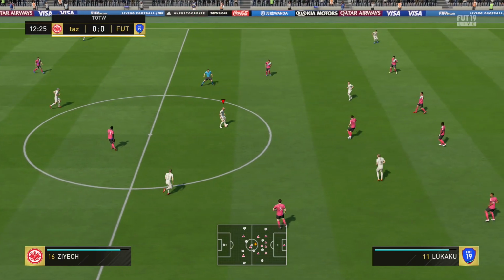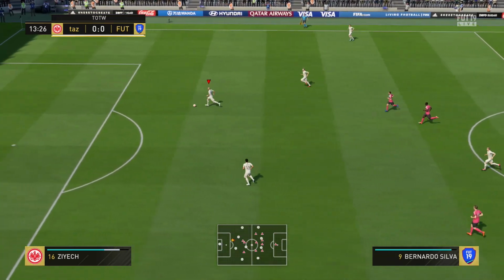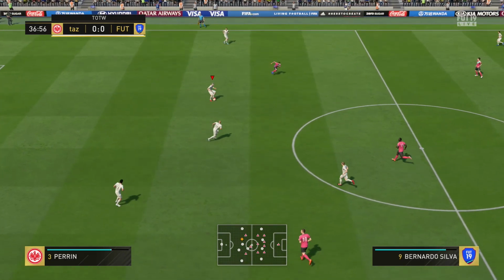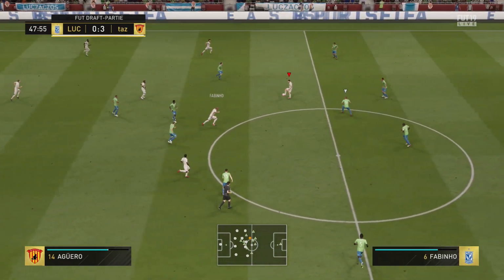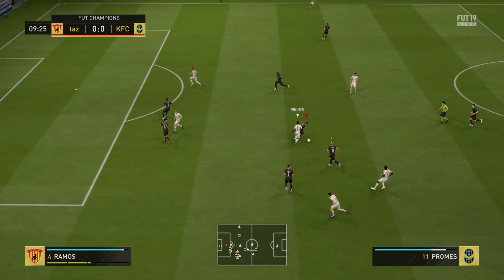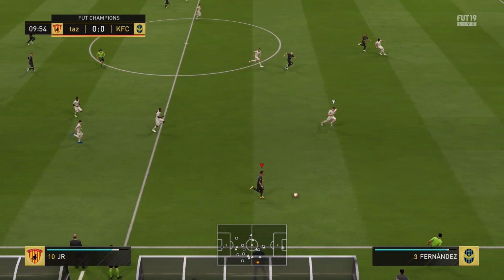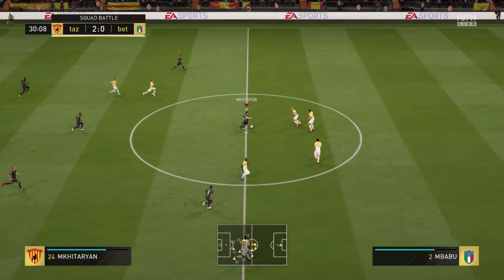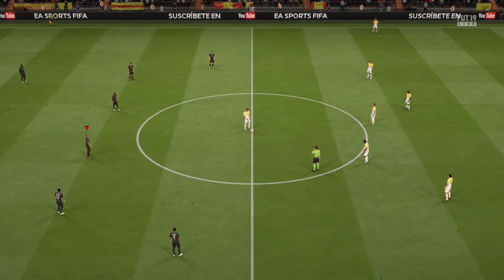THE SECRET OF PLAYING FIFA 20 & FIFA 19 | The Impact of Ball Contacts on Offense & Defense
The impact of ball contacts on decisions and timings in the offense and defense is arguably the most important of playing FIFA! Understand the factors and the applications of it in our FIFA 20 tutorial video of THE GUIDE. It does have an influence on dribbling, passing, shooting and also how to defend. The gameplay is captured in FIFA 19, but the concept still applies in FIFA 20.

This video is dedicated to the offense and shows you how to utilise the three touch roulette to beat the defender and create dangerous chances. It can turn around the situation immediately and will help you to open up the opponents defense.